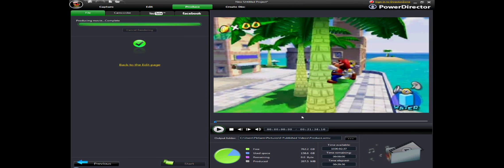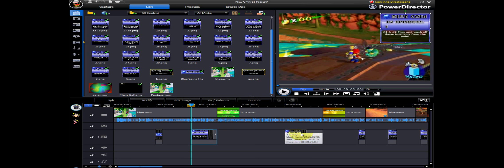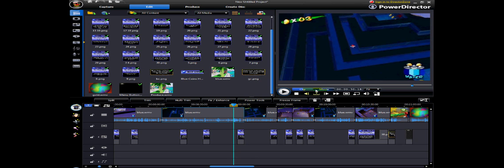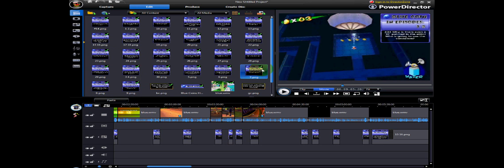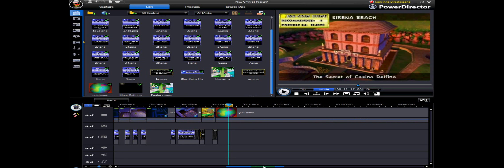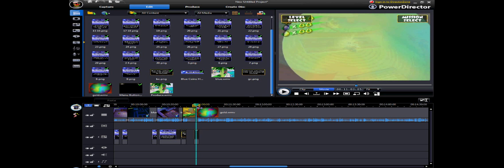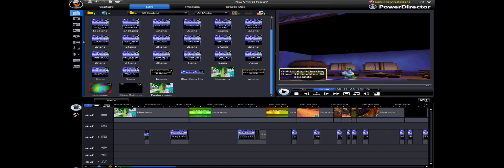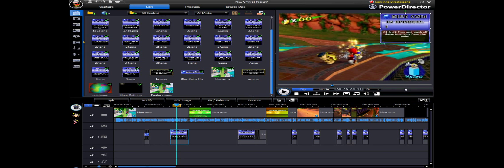Powerdirector 8: Blue & Gold Coin Video Editing Showcase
Micromanaging is definitely the word to describe it, lol! I made this just for fun and to show you in full what my timeline looks like. In my tutorial video I skipped showing this. You don't have to put this much work into your game videos, but I do for an added touch of niceness. :)

If you have a fast Internet connection speed, watch this in HD so you can read everything. I'm not typically a fan of HD because of it's large file size and in turn a long upload time, but since it's so short, I made an exception.